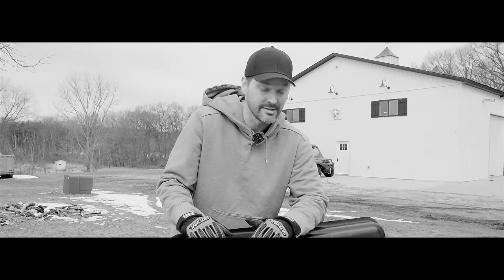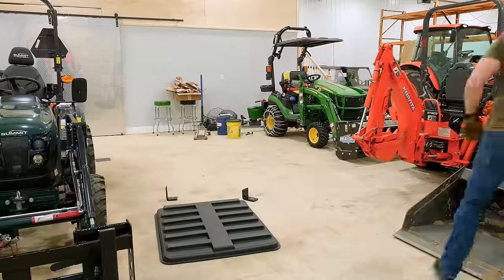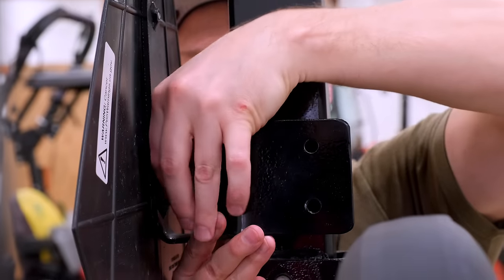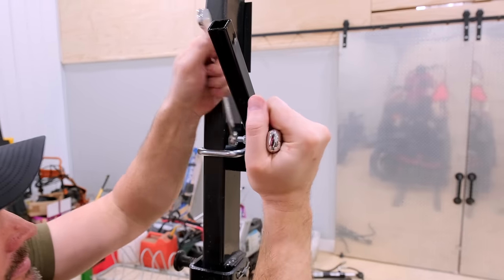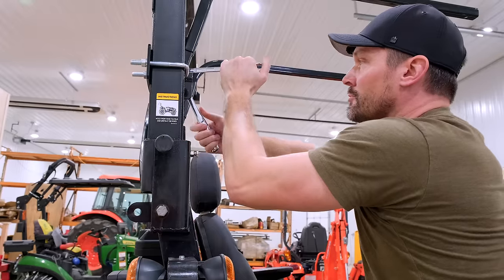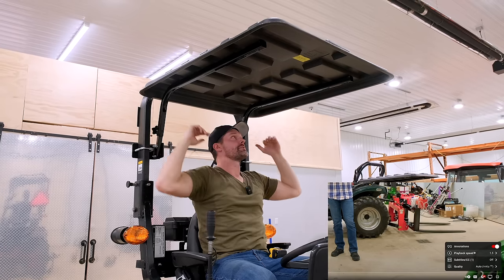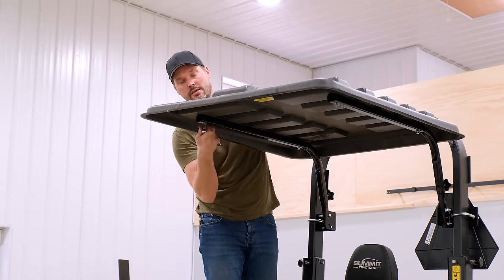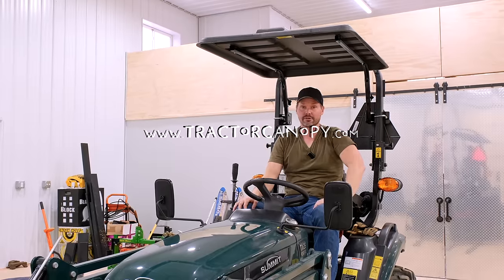THE BEST TRACTOR CANOPY! CHEAP, TOUGH, LIGHTWEIGHT, USA MADE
This is the best tractor canopy.  We don't make it a secret that we bought Rhinohide Canopies, but we also don't make it a secret as to why! We loved this little company and product and were thrilled that we had the opportunity to take over the reigns. We'll tell you 10 reasons we think this is the best purchase you can make for your compact tractor in the world of canopies. So get yourself some shade and get a Rhinohide Canopy!